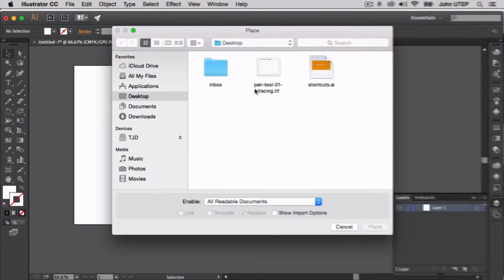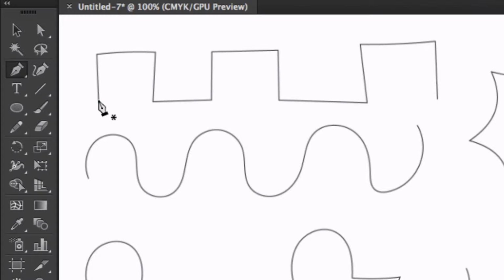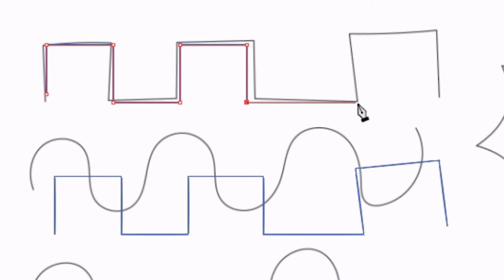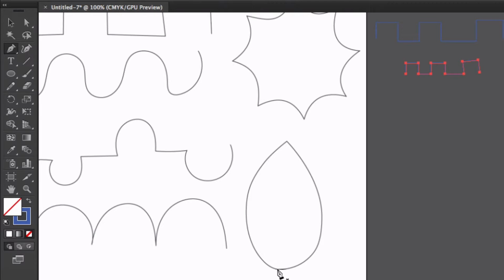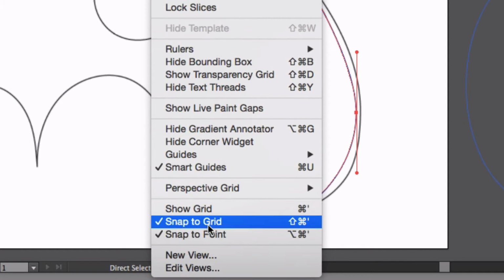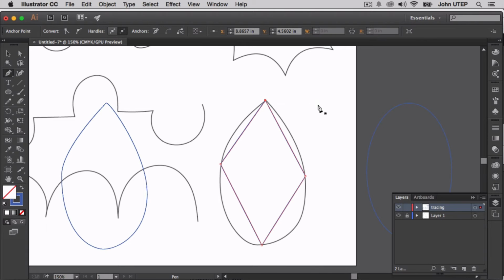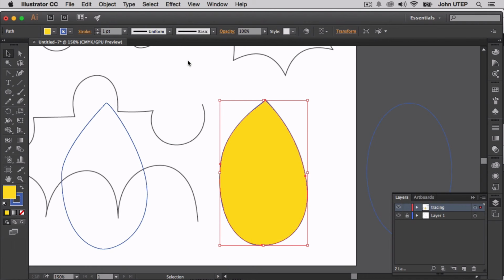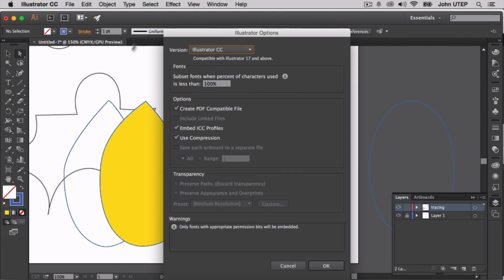Pen Tool: Corners and Curves